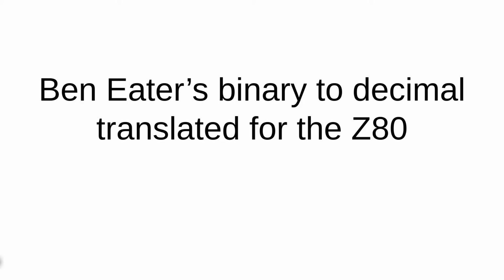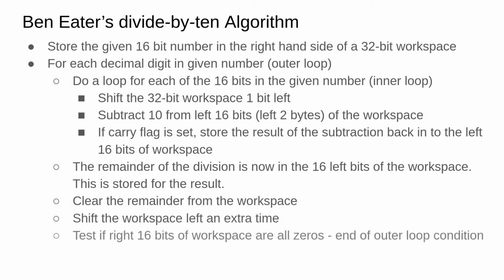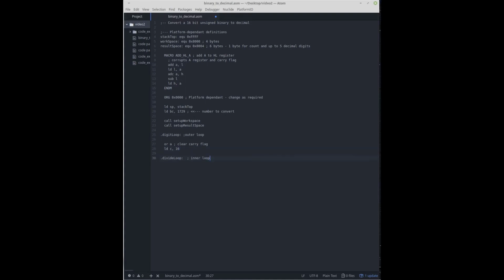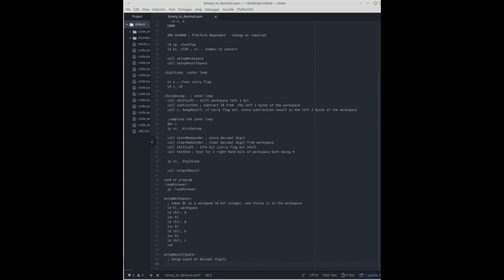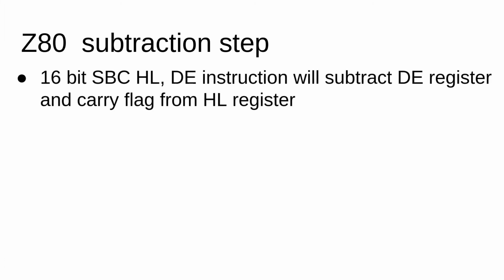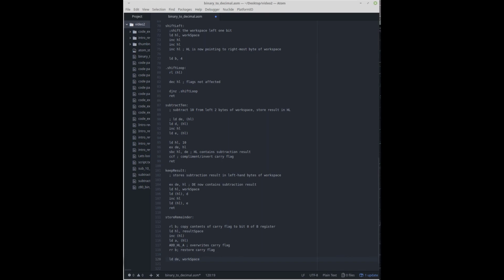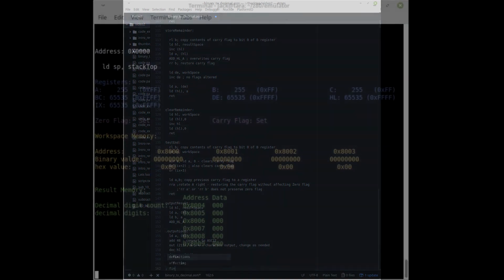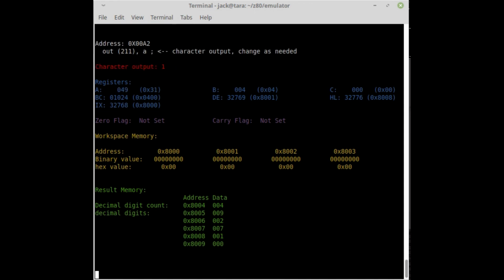Binary to decimal on the Z80 is hard, too - a port of Ben Eater's algorithm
An example of how to convert binary to decimal in Z80 assembly language, based on the algorithm in Ben Eater's video

Please excuse audio, I dont have exactly have a professional microphone.